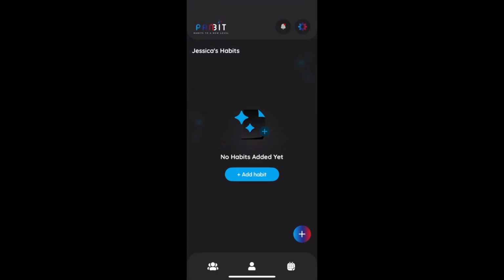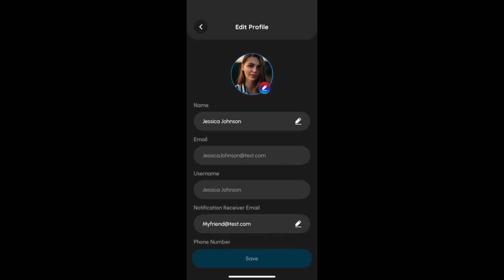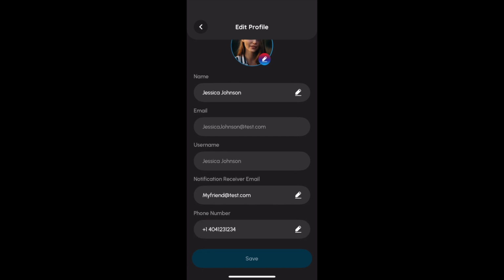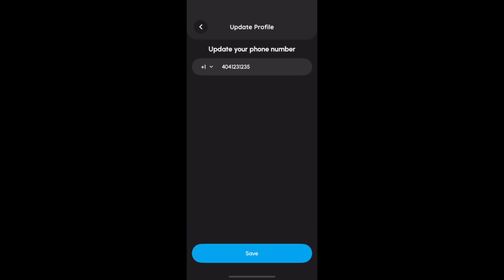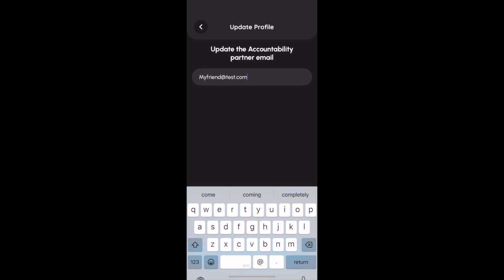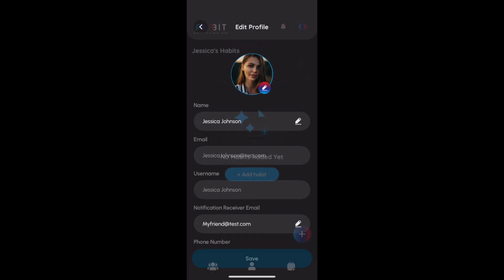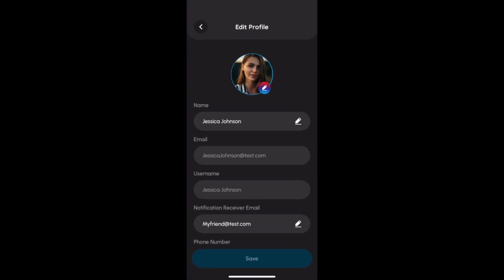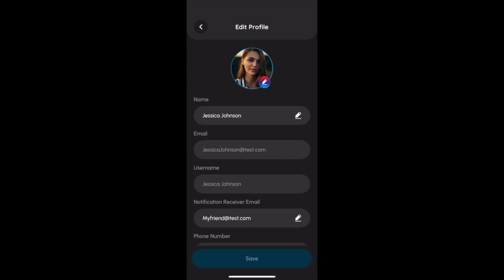How to edit your profile in Panbit Tutorial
✏️ How to Edit Your Profile in Panbit (Update Info, Photo, & Accountability Partner)
Want to personalize your Panbit experience or keep your details up to date? 🌟 In this quick tutorial, we show you exactly how to edit your profile in the Panbit app — including how to:
✅ Update your phone number
📸 Change or upload a new profile picture
🤝 Add or change your accountability partner (someone who’ll cheer you on and get updates about your progress!)
Keeping your profile fresh ensures you get the most out of Panbit’s habit-tracking and motivation tools. Plus, it’s super easy to do! 🙌
▶️ Try it out now and take one more step toward building better habits — together!